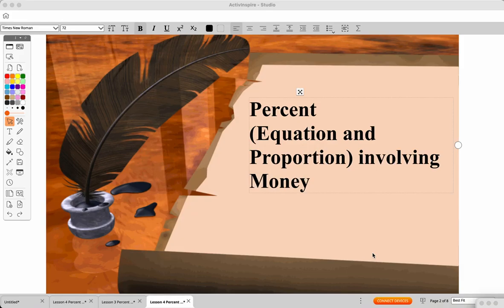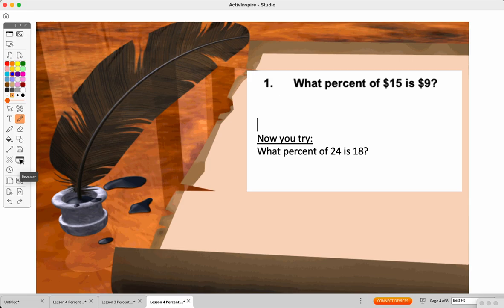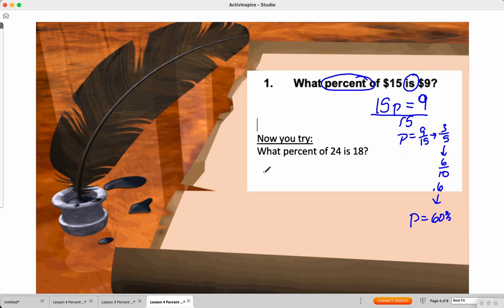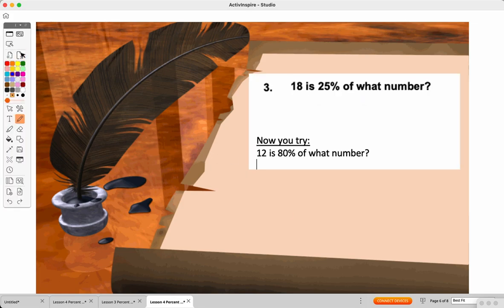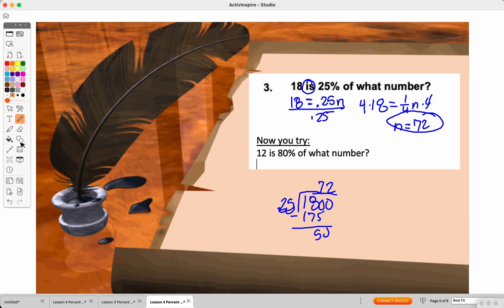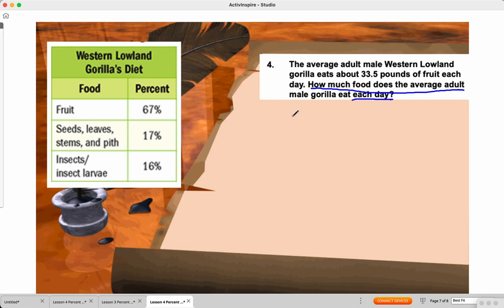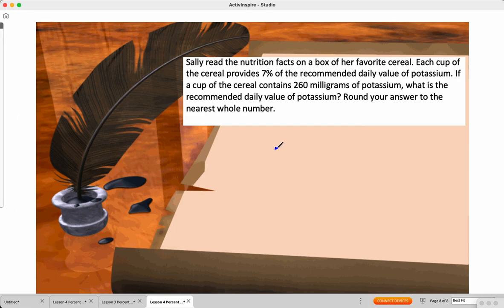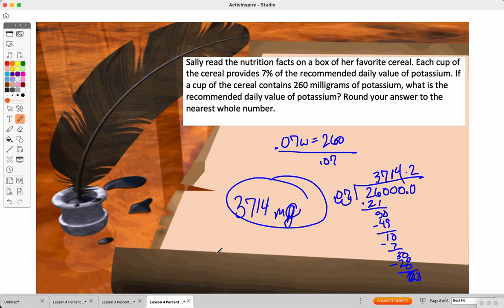Lesson 4: Percent Equation